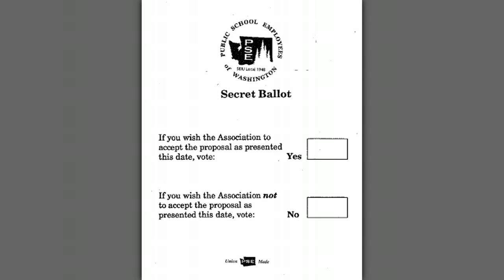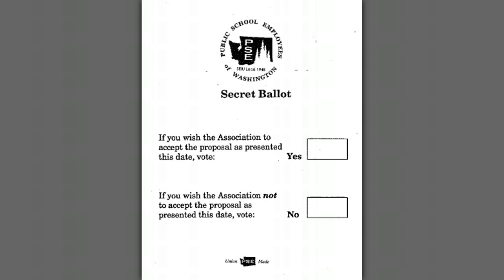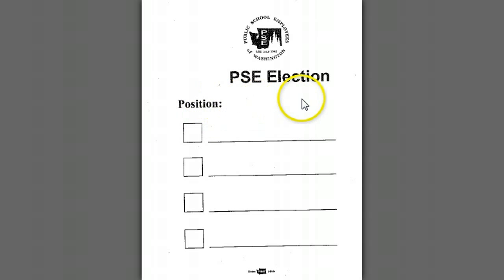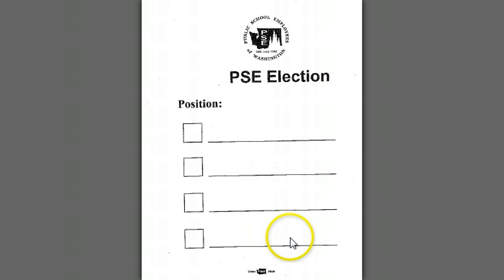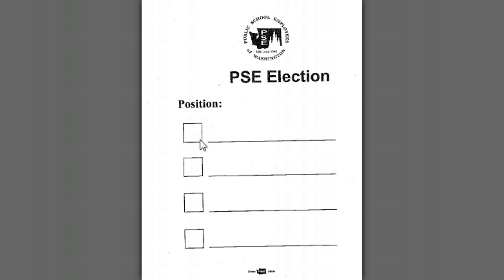Election Forms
Example of the two ballot forms that can be obtained from the State office.